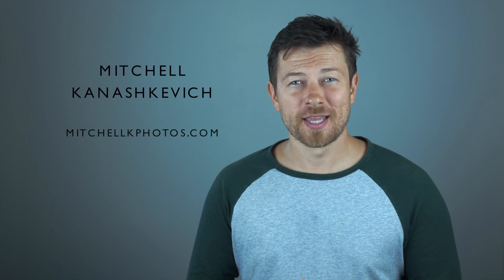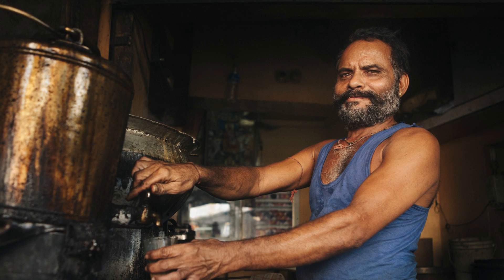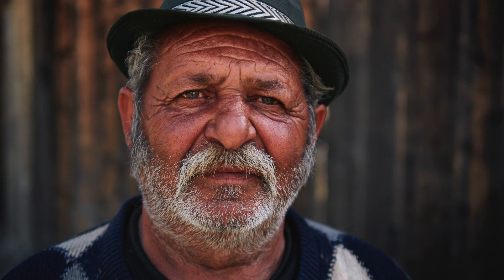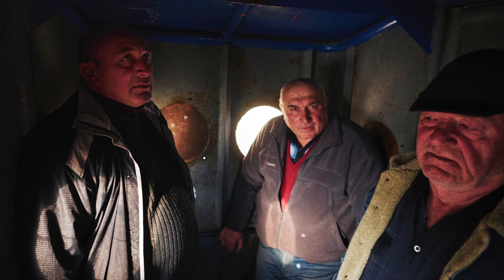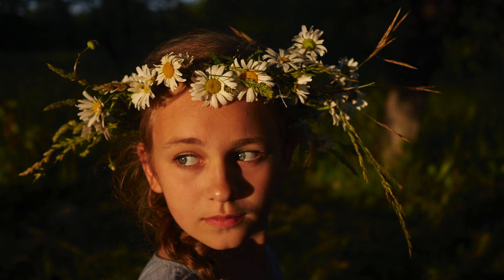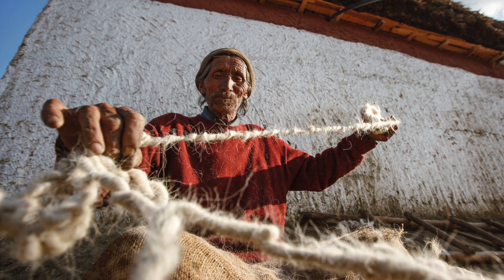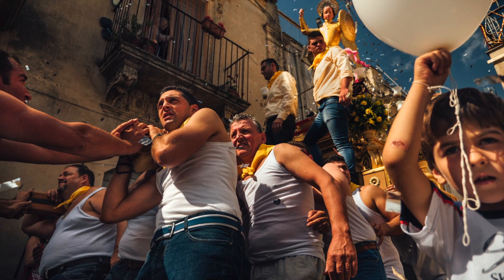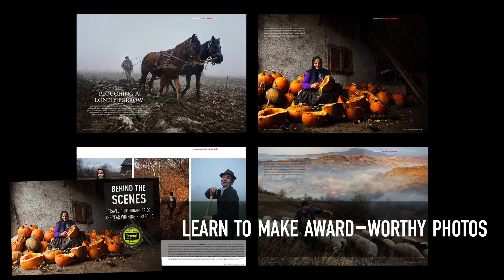Travel portraits tip that no one talks about (practical)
📸 𝗧𝗵𝗲 𝗛𝗨𝗚𝗘 𝘀𝗽𝗲𝗰𝗶𝗮𝗹 𝗶𝘀 𝗼𝗻! 𝟮 𝗢𝗳 𝗠𝘆 𝗖𝗼𝘂𝗿𝘀𝗲𝘀 𝗜𝗻 𝗢𝗻𝗲 𝗣𝗮𝗰𝗸𝗮𝗴𝗲. 𝗢𝗻𝗹𝘆 𝗳𝗼𝗿 𝗮 𝗺𝗼𝗻𝘁𝗵.

When it comes to travel photography, few people discuss where the subject's eyes should be looking. Does it make a difference? What's the impact?

Learn in this educational travel photography video by travel/documentary photographer Mitchell Kanashkevich.